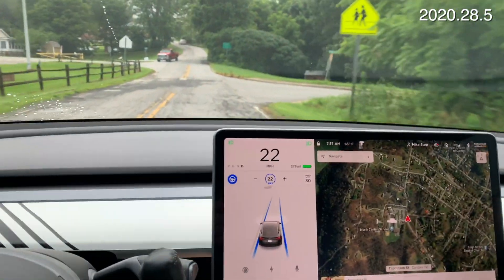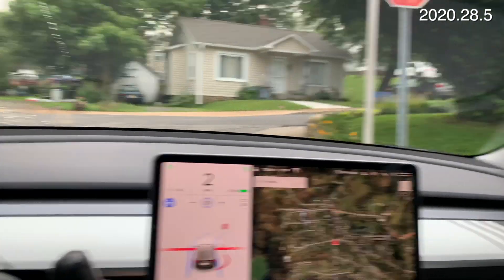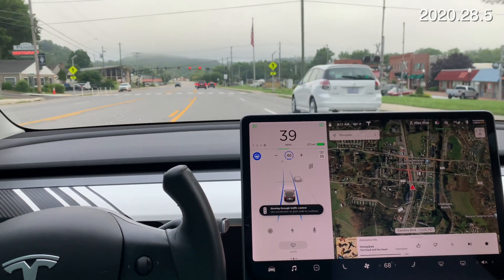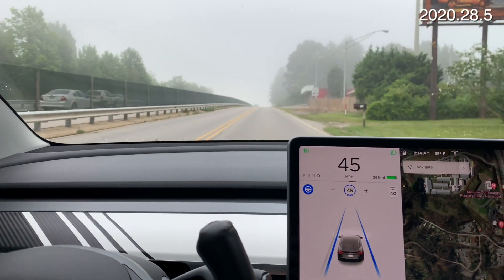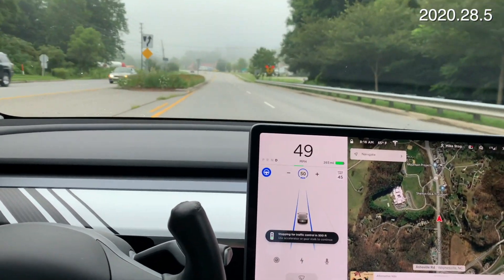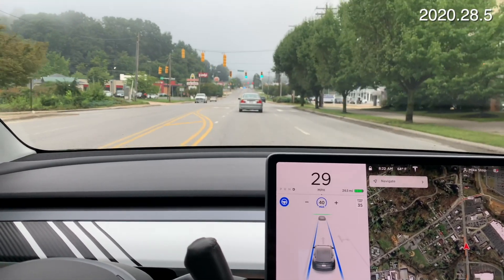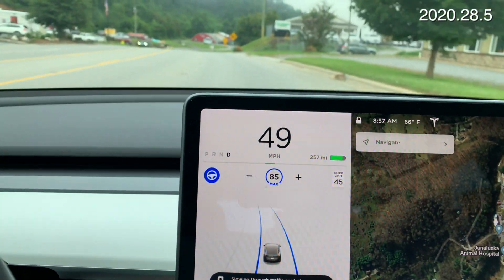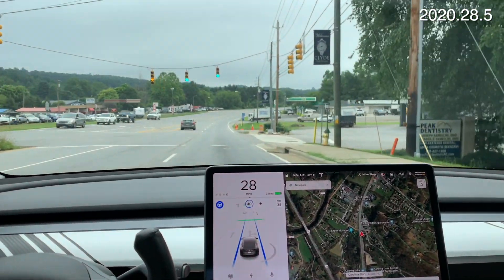Tesla Model 3 Autopilot testing software version 2020.28.5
I finally got this update that allows +5 mph while using traffic controls, so I thought I'd test it out.